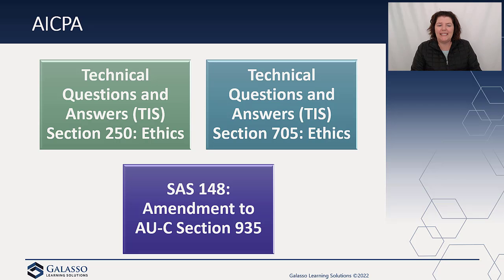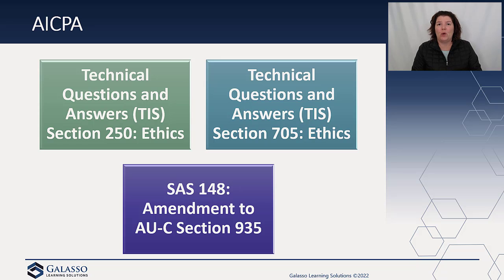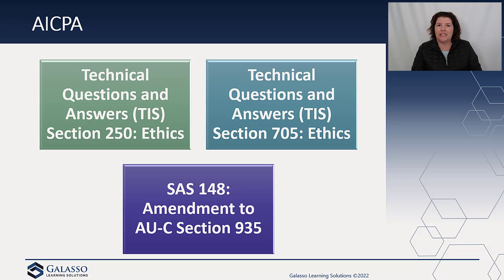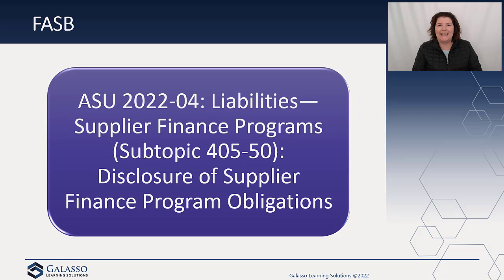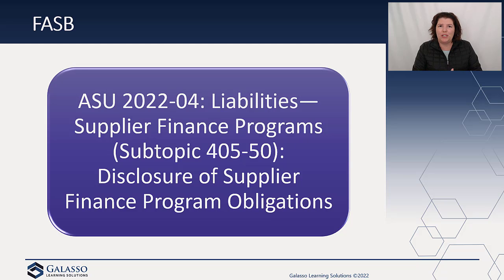Q3 2022 in Review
Close Captioning has been auto-generated.

Quarter 3 of 2022 is in the books. Find out which accounting and auditing (and ethics) standards were issued by standard setters this past quarter.

What would you like to see standard setters tackle next?